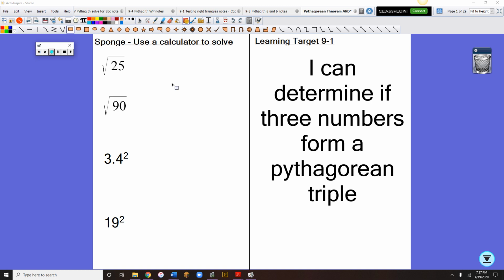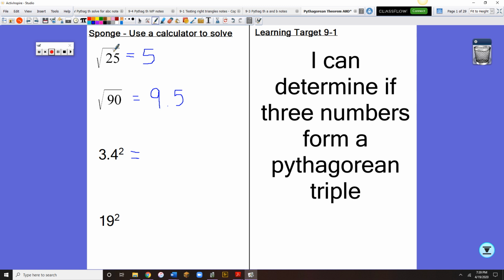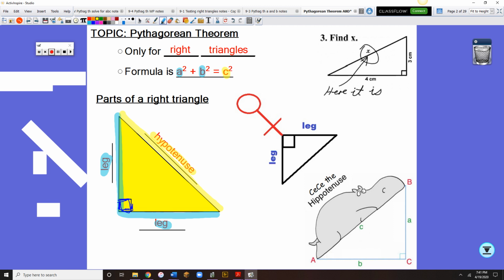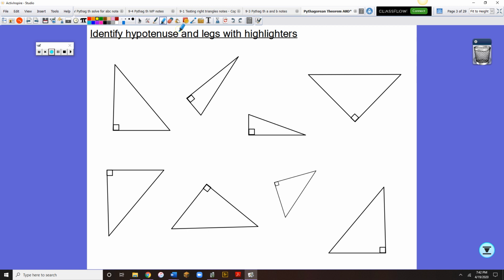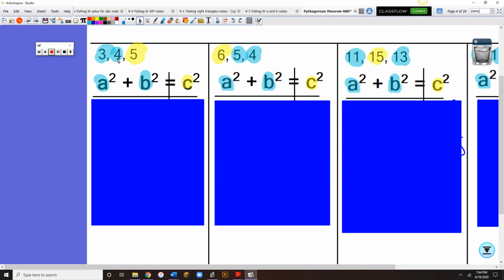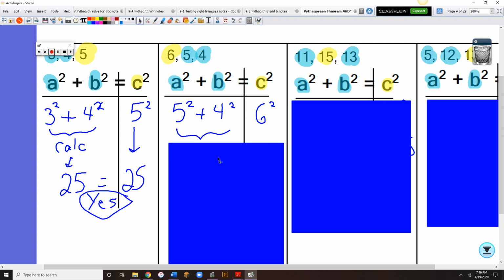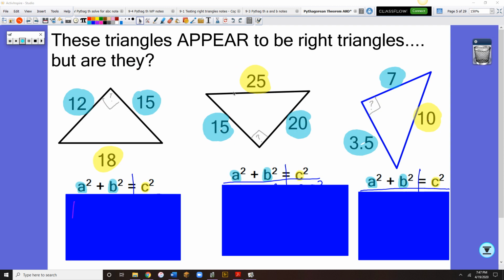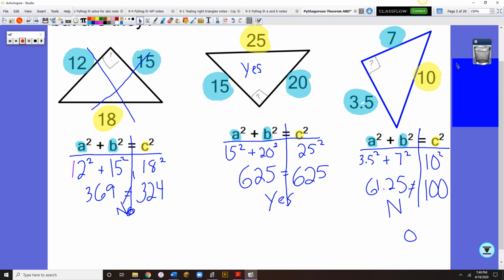Math 8 9 1